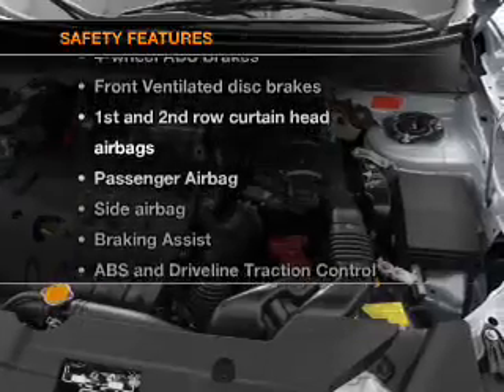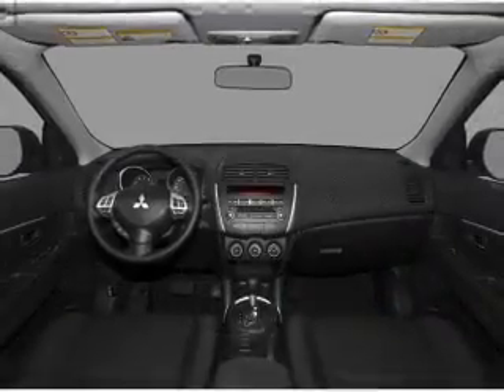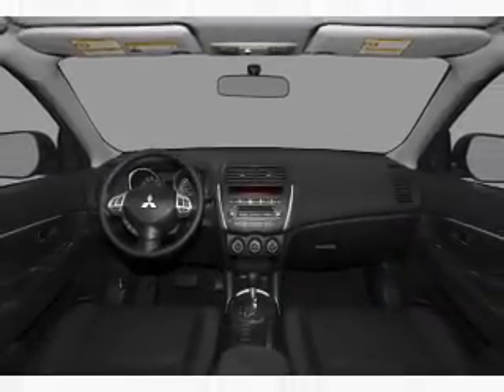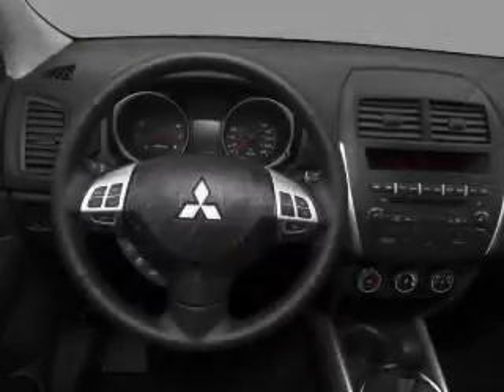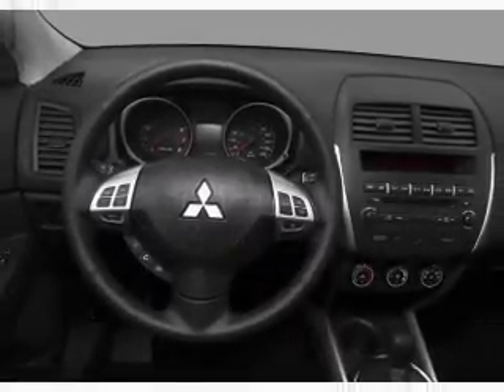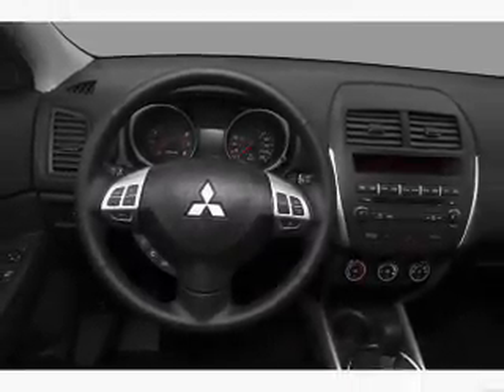2012 Mitsubishi Outlander Sport - Phoenix AZ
Year: 2012
Make: Mitsubishi
Model: Outlander Sport
Trim: SE
Engine: 2.0 liter inline 4 cylinder 16 valve
Transmission: Automatic CVT
Color: Labrador Black Pearl
Mileage:
Address:
999 W Bell Rd